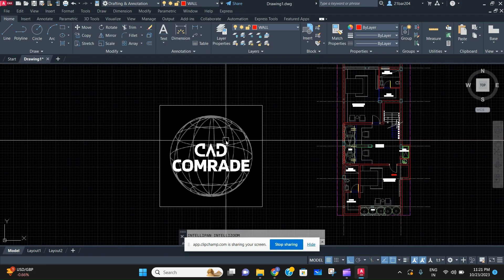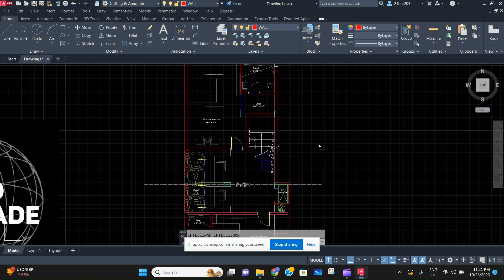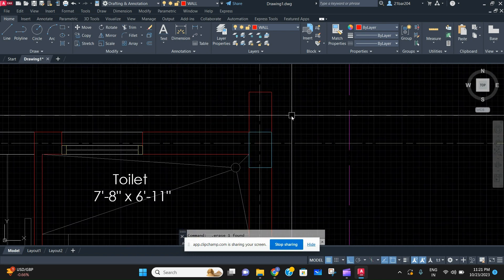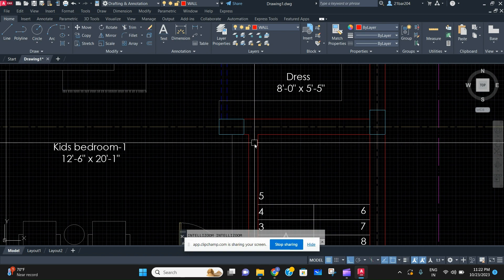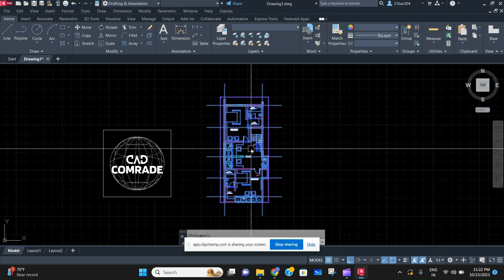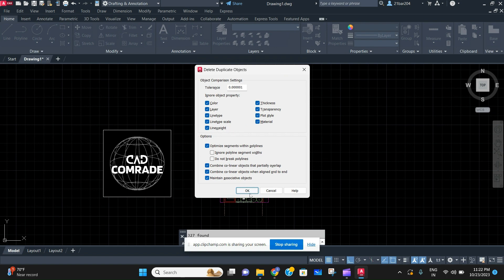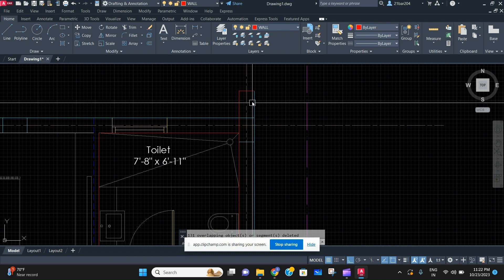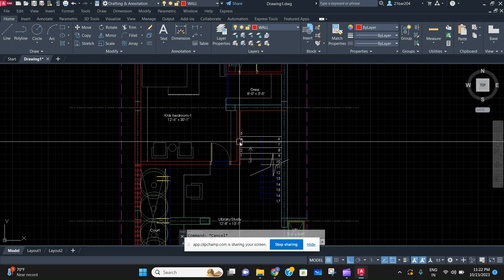HOW TO DELETE MULTIPLE LINES IN AUTOCAD ??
IN THIS VIDEO YOU ARE GOING TO LEARN ABOUT HOW TO DELETE MULTIPLE LINES FROM AN AUTOCAD FILE SO THE FILE WILL BECOME EASY TO WORK WITH AND EVEN LOWER IN SIZE